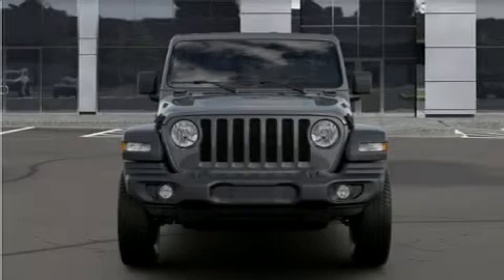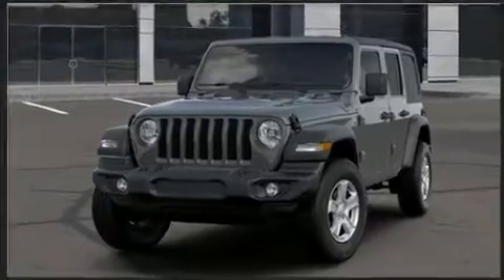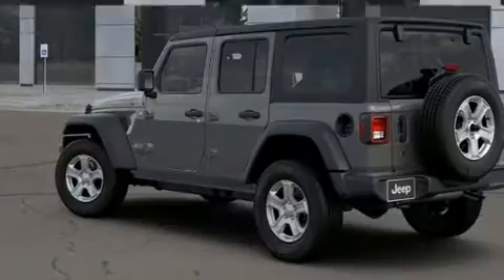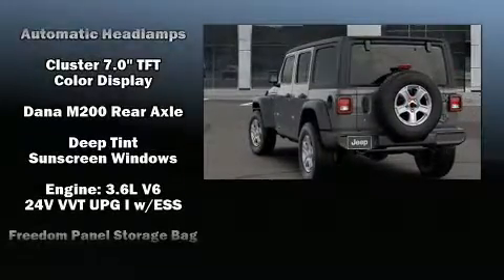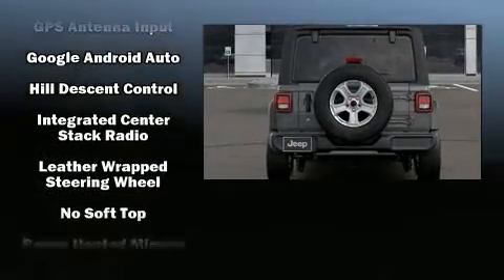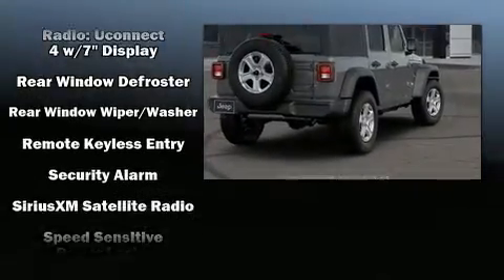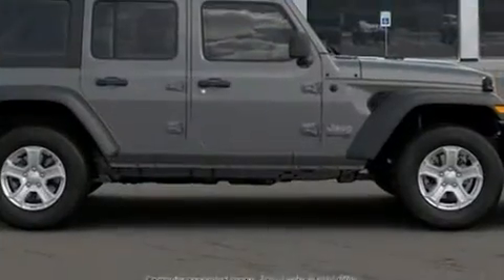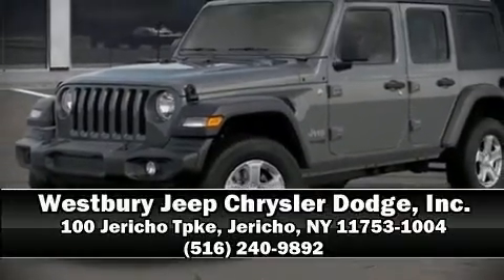2020 Jeep Wrangler UNLIMITED SPORT S 4X4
Load your family into the 2020 Jeep Wrangler. All of the premium features expected of a Jeep are offered, including: a leather steering wheel, front fog lights, heated door mirrors, power windows, remote keyless entry, rear wipers, and 1-touch window functionality. Jeep also prioritized safety and security with features such as: dual front impact airbags with occupant sensing airbag, integrated roll-over protection, traction control, brake assist, a panic alarm, and 4 wheel disc brakes with ABS. Various mechanical systems are monitored by electronic stability control, keeping you on your intended path. Our sales reps are knowledgeable and professional. They'll work with you to find the right vehicle at a price you can afford. Stop in and take a test drive!